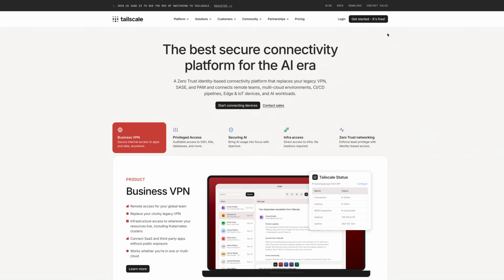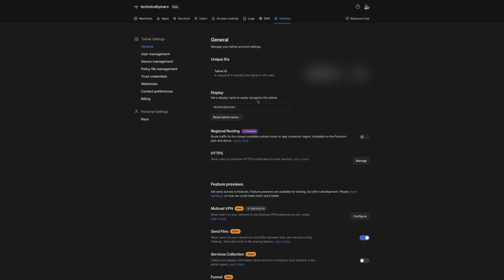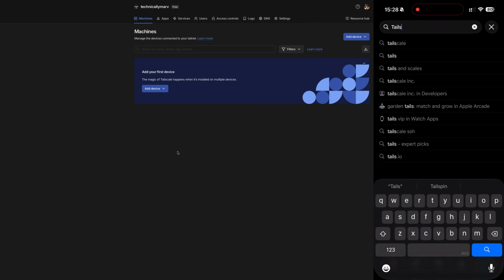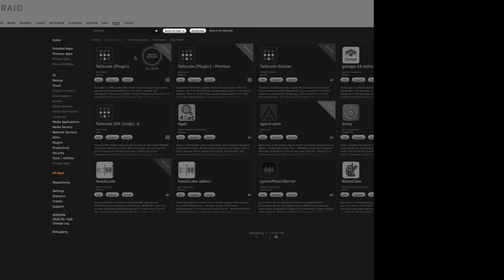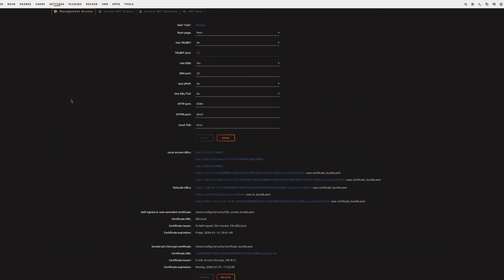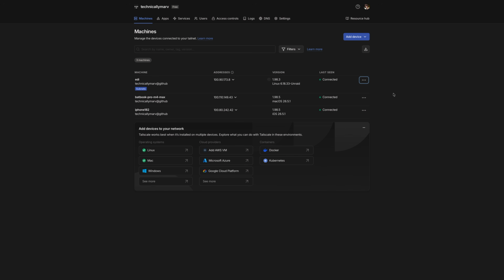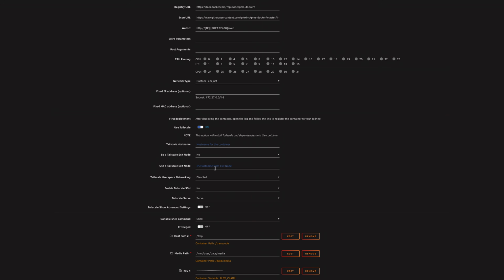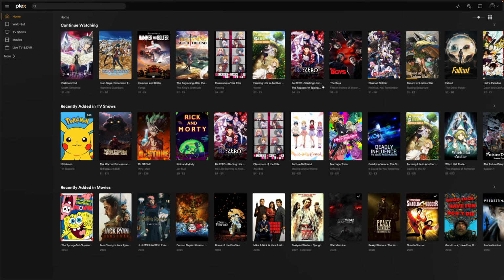Tailscale on Unraid Made Easy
Accessing your Unraid server and the containers it runs from anywhere shouldn't require a Ph.D. in networking. If you are tired of messing with port forwarding, dealing with CGNAT, or worrying about security, this video is for you.

Welcome to Episode 1 of Homelab 101! Today, we are setting up Tailscale on Unraid. Tailscale is a zero trust, WireGuard based VPN that creates a secure "tailnet" for all your devices. I'll walk you through the entire setup, including how to access your WebGUI remotely, route your subnets, and even give specific Docker containers (like Plex) their own secure remote access. All without opening a single port on your router.

⏱️ TIMECODES:
00:00 Intro
00:42 What is Tailscale
01:33 Sign UP Process
02:27 Important Settings
03:28 Adding Initial Devices
04:31 Unraid Install
06:47 Adding Docker Containers
09:39 Use Cases
10:09 Gotchas
10:53 Outro

🛠️ PARTS & GEAR USED
My Video Production Gear:

My Server Rack Gear: